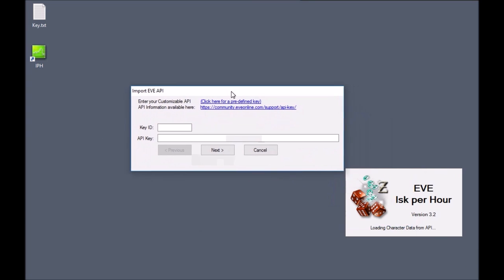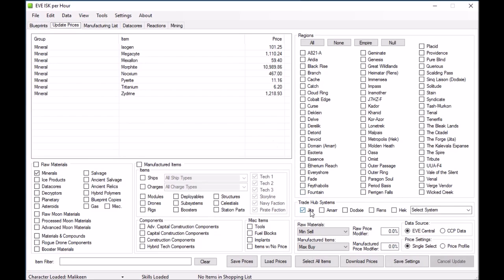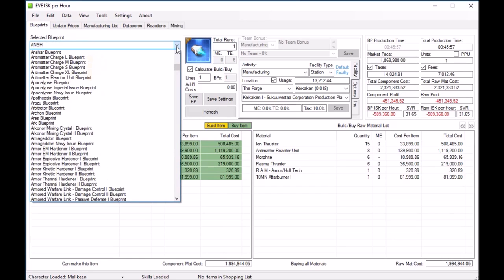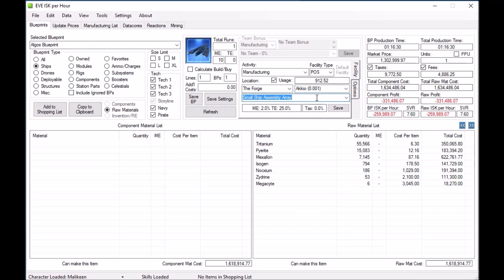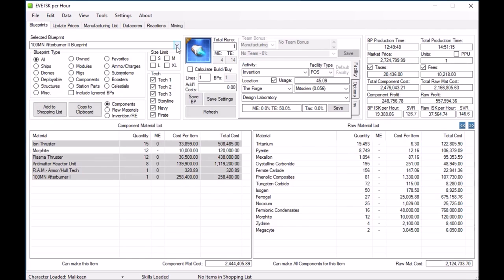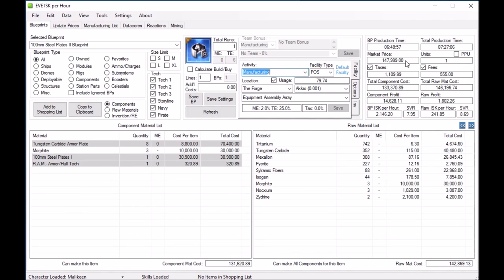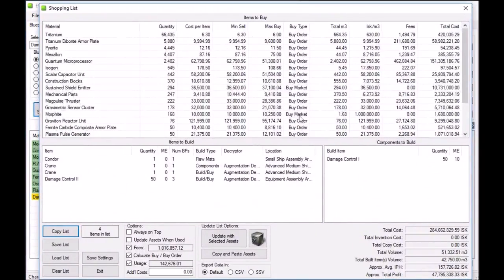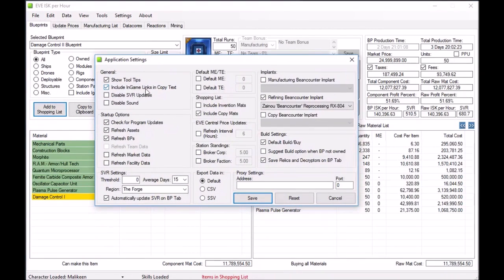EVE Isk per Hour - Tutorial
Recording of a class I gave on 2/7/2016 to go over the basic functions of IPH. Prior to this class, CCP's CREST functionality wasn't working so that may result in a few cases of prices not looking correct.